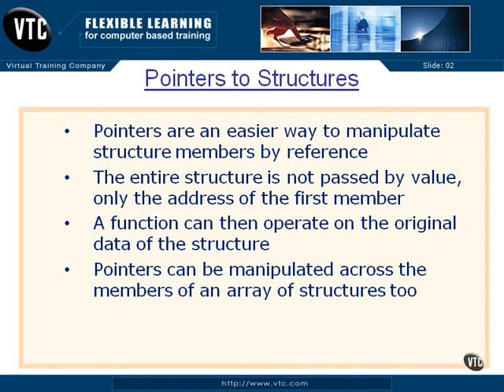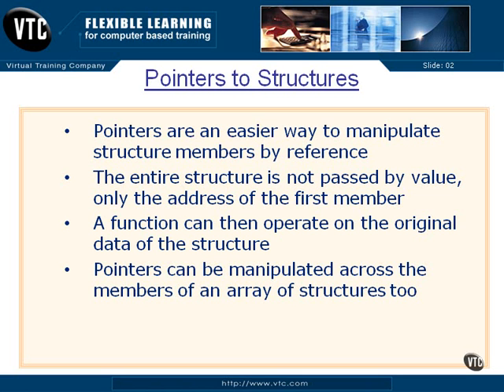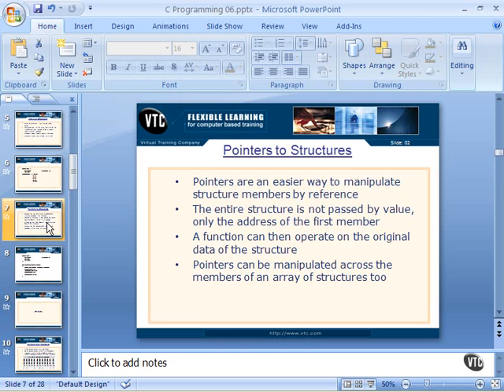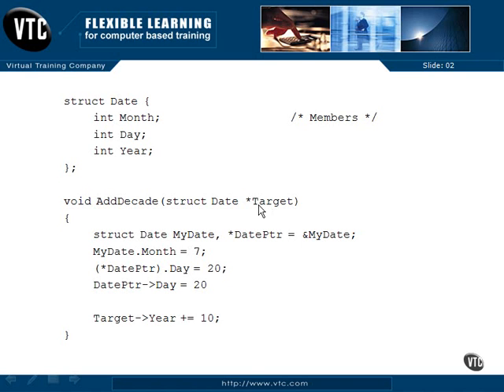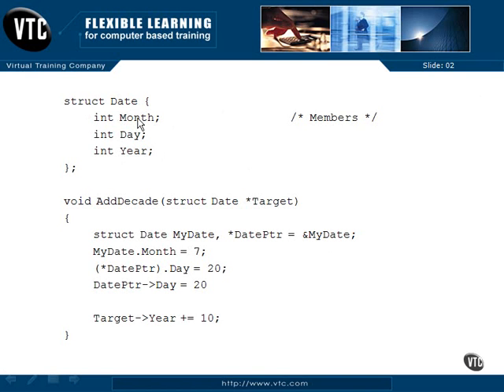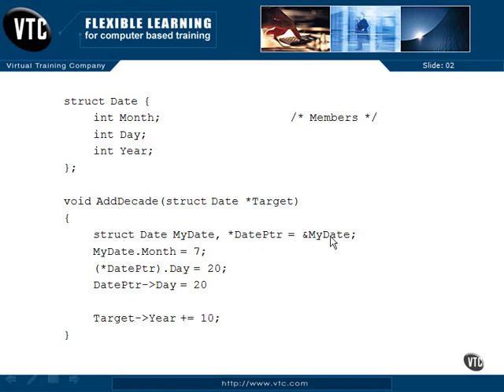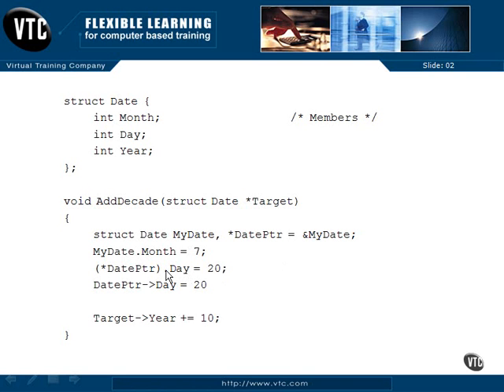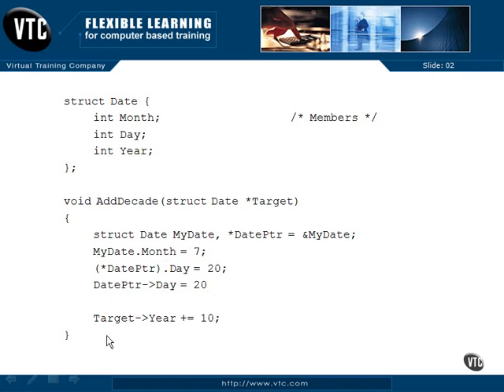07.06.Pointers to Structures.mov